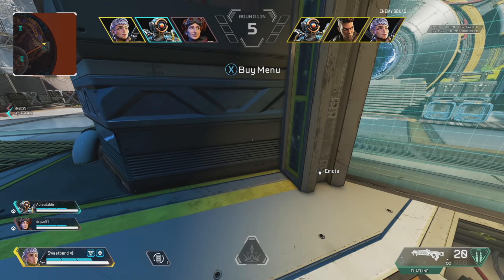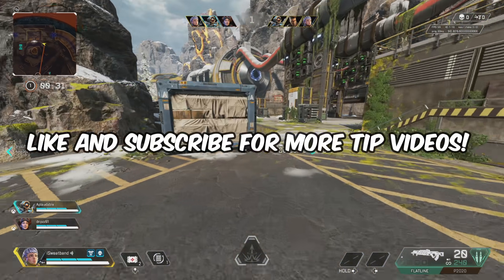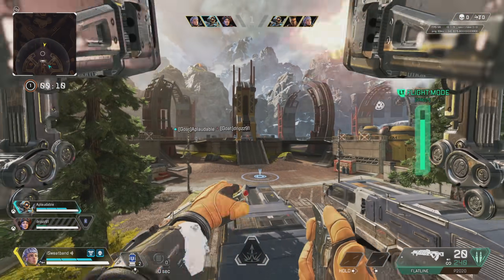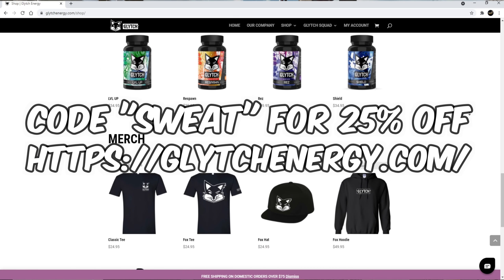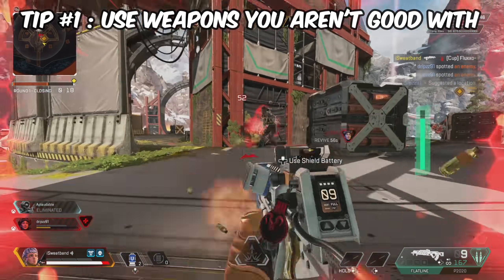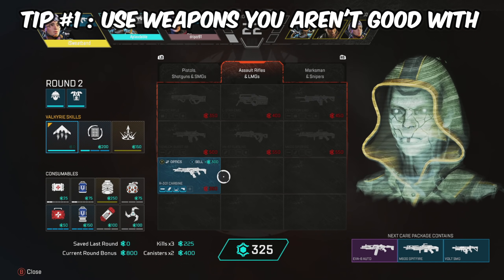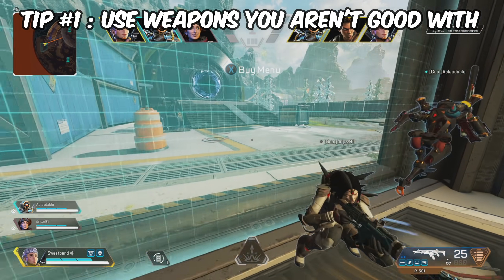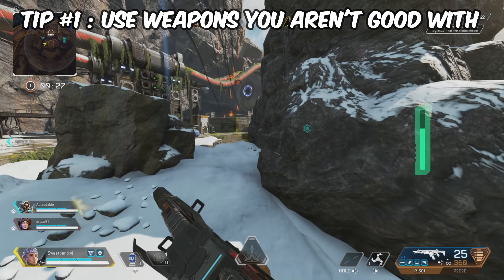How To Improve Extremely Fast In Apex Legends Season 9 (Legacy)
If you need help with get better at apex legends season 9 and improving at apex legends then this is the video for you.  We go over how to improve in 3 simple tips that will take your game to the next level.